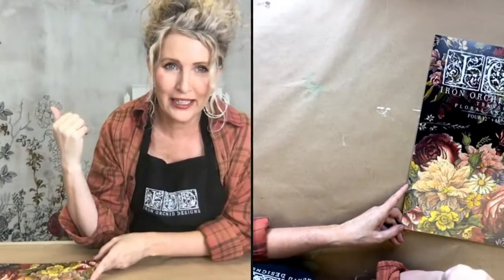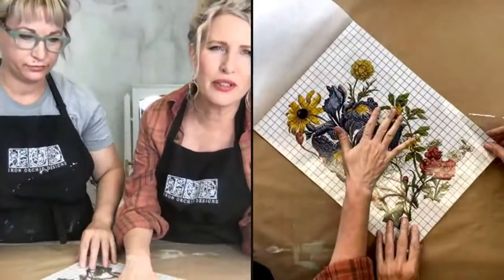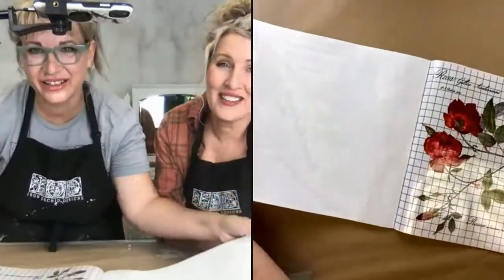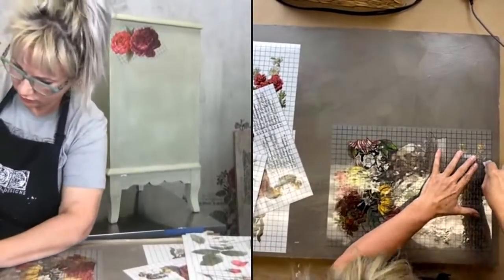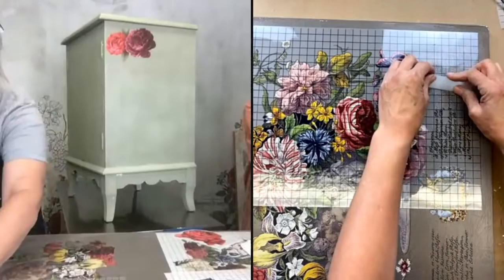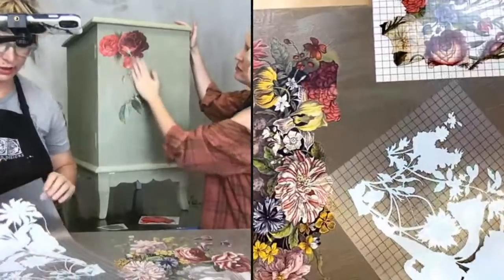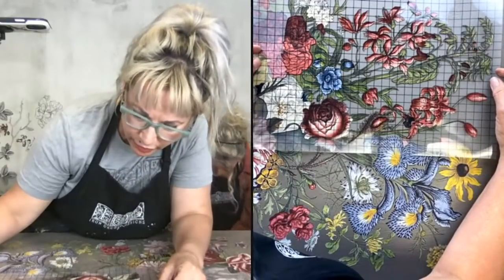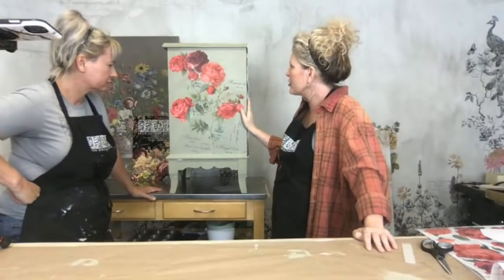IOD Spring Product Release!